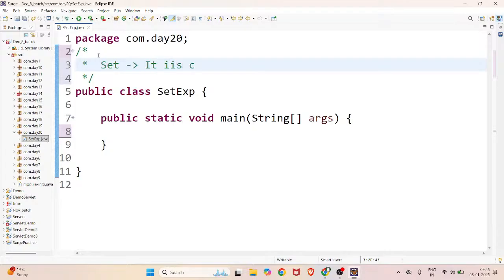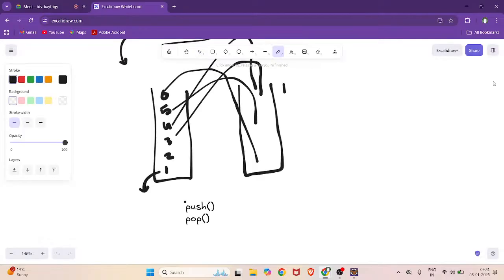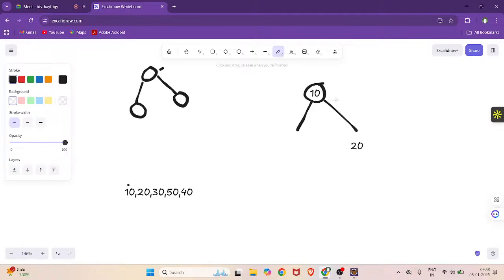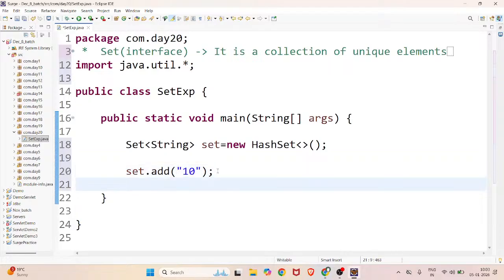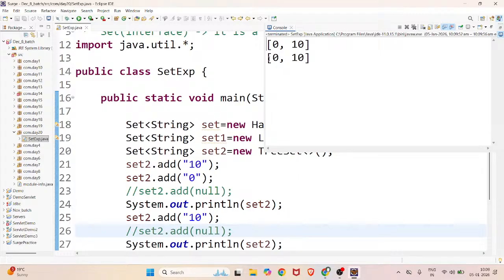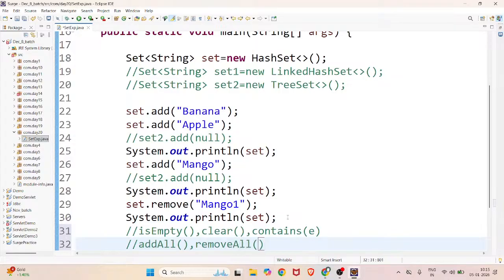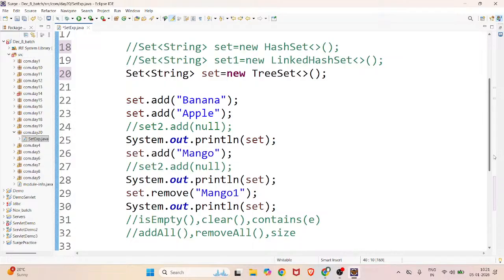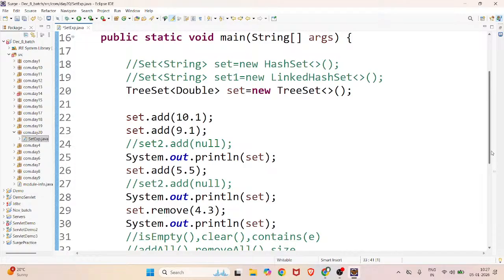Java Collections Framework: Set Interface & Map Explained